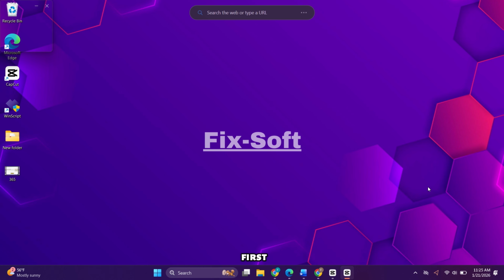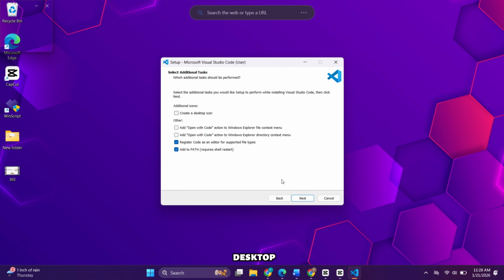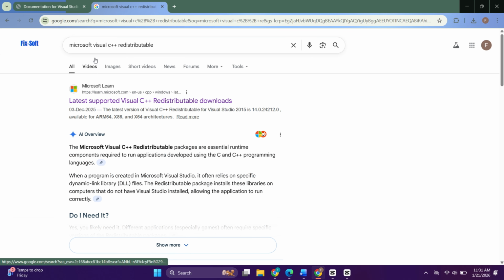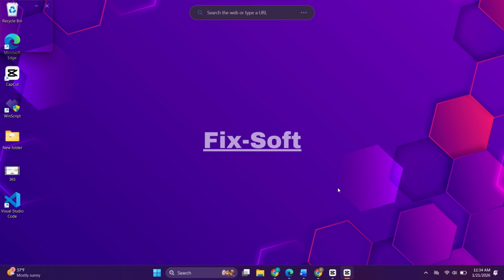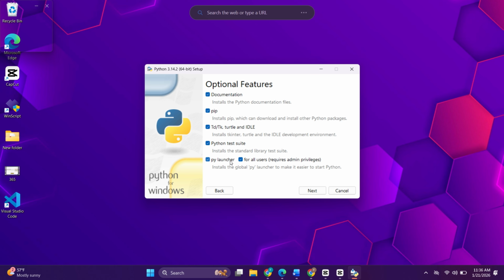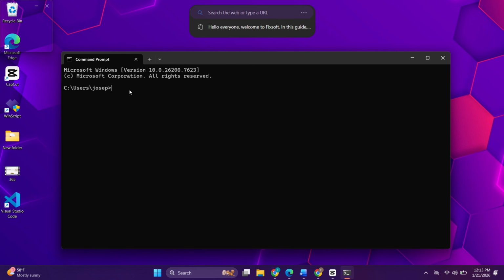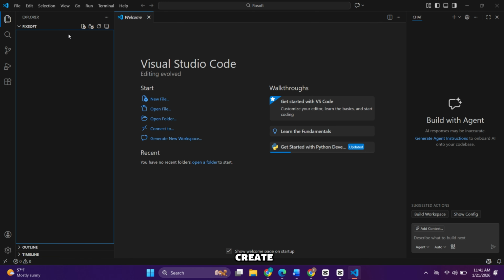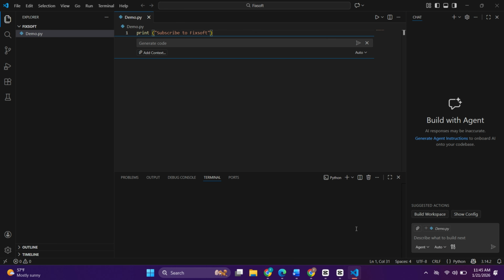How to Run Python 3.14 in Visual Studio Code on Windows 11 | Step-by-Step Guide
In this step-by-step tutorial, you’ll learn how to run Python 3.14 in Visual Studio Code on Windows 11. This video is perfect for beginners who want to set up Python correctly and run their first program using VS Code.

We’ll walk through installing Python 3.14, configuring it in Visual Studio Code, selecting the correct Python interpreter, and running a sample Python program without errors. By the end of this video, you’ll have a complete Python setup ready for learning and development.

Python is a popular, easy-to-learn programming language used for web development, automation, data analysis, artificial intelligence, and more. It’s known for its simple syntax, which makes it a great choice for beginners.

What you’ll learn in this video:
What Python is and why it’s used
How to set up Visual Studio Code for Python
How to select the Python interpreter in VS Code
How to run a sample Python program

Python FAQs:
Is Python good for beginners? Yes, Python is one of the best languages for beginners.
Do I need Visual Studio Code to run Python? No, but VS Code is a powerful and popular editor.
Can I run Python 3.14 on Windows 11? Yes, Python 3.14 works smoothly on Windows 11.
Is Python free to use? Yes, Python is completely free and open source.
This tutorial is ideal for students, beginners, and anyone starting Python programming on Windows.

If you want hashtags, tags, or chapter timestamps added, just tell me.